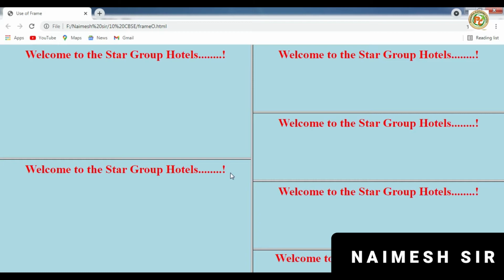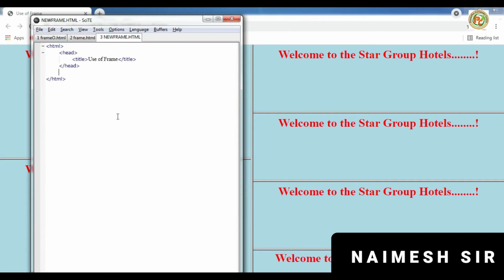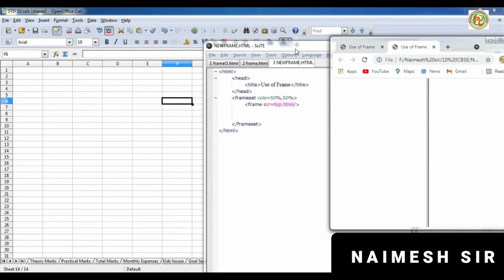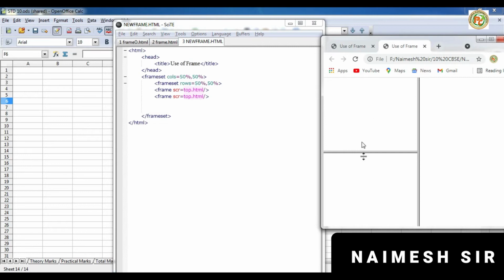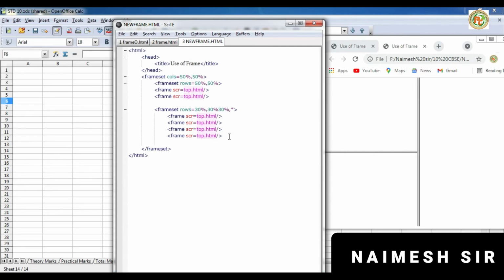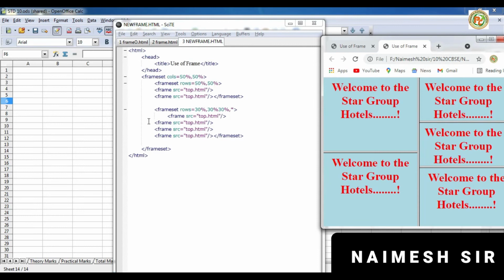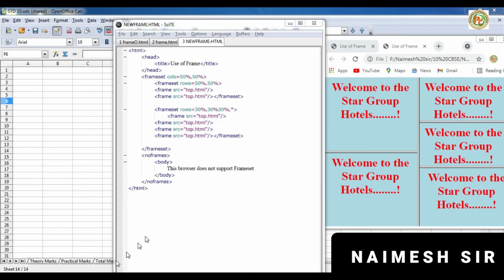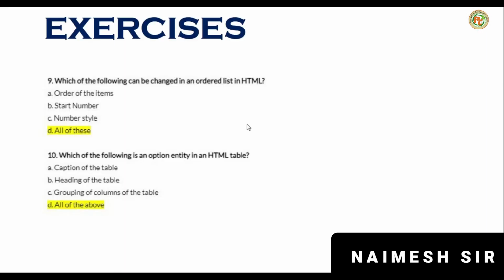STD 10 GSEB Computer Ch List and Table handling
Session 9